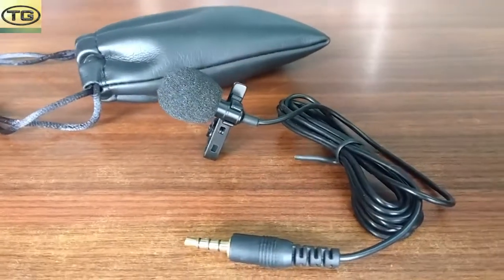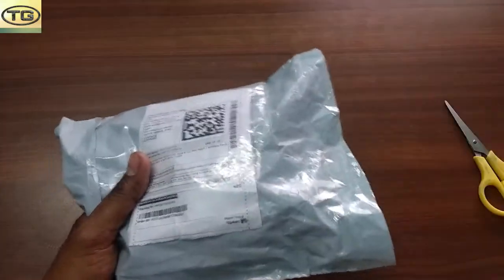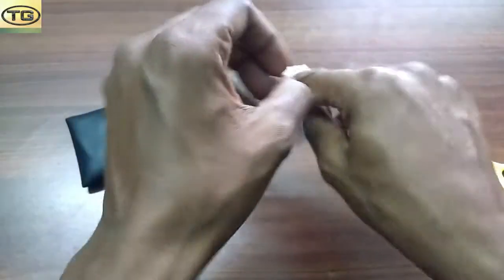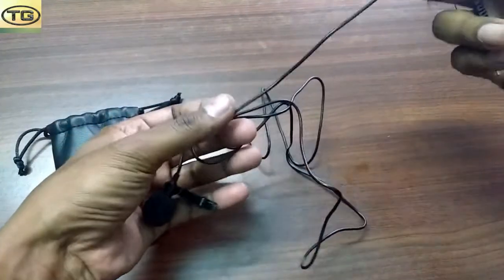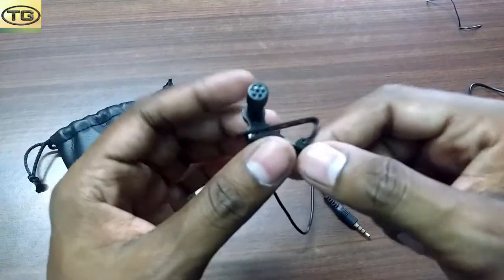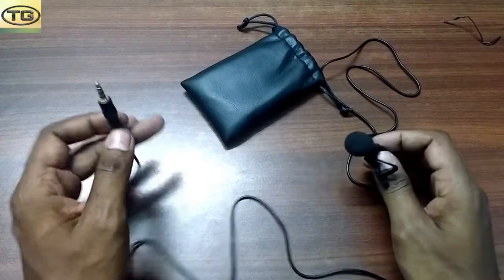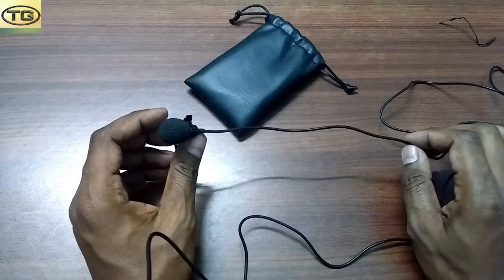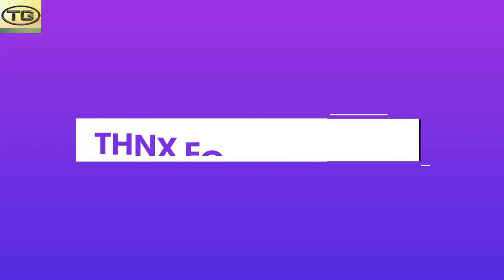Best Coller Microphone Under 300 FOR You Tuber's coller Mic | Use Best Audio..!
This is a 3.5mm hands Free clip on mini microphone works on both mobile and PC.
that makes you chat in comfort while using Skype, gaming, video conferencing, making youtube videos.
its plug and play device with awesome quality of output.